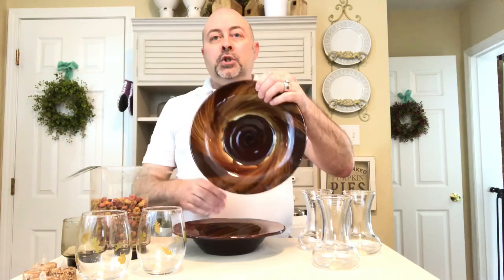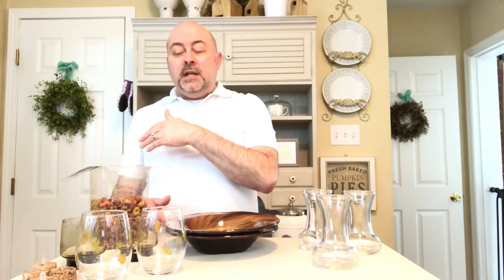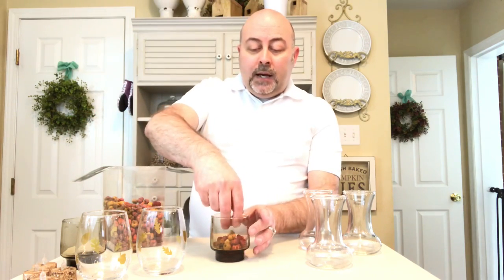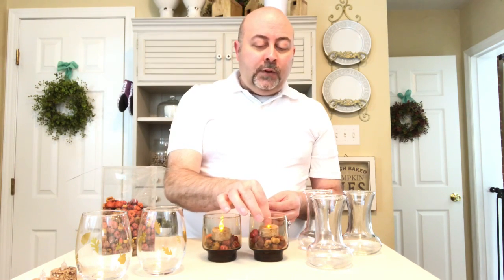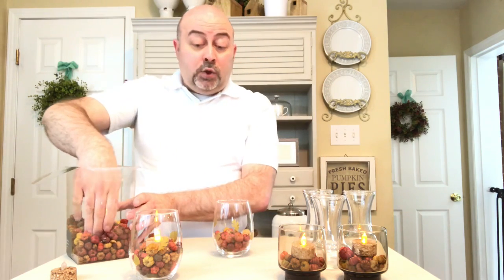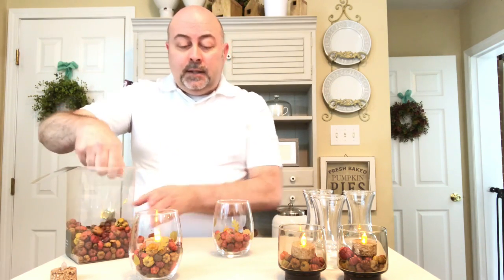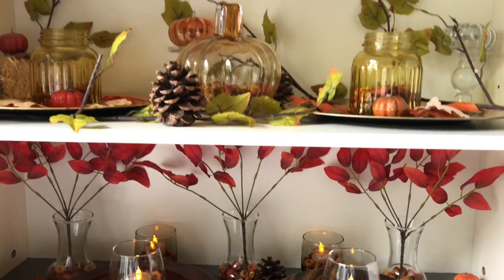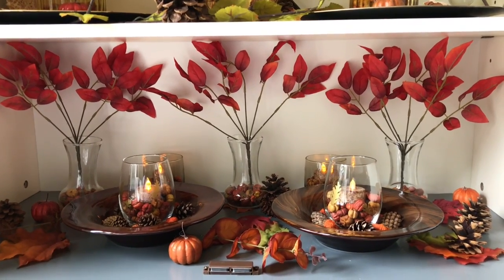Fall Decorate With Me || Fall Decor || Final Shelf Decor || Fall Decorating 2018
Today we’re completing our decorating of our china cabinet for Fall. Below are the links to the videos from the begging of our Fall china cabinet decorating journey.